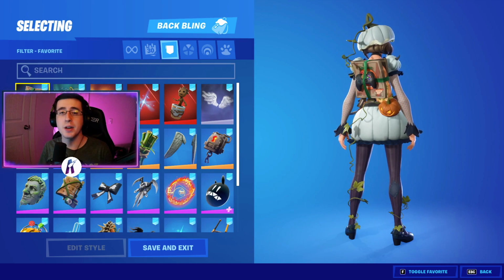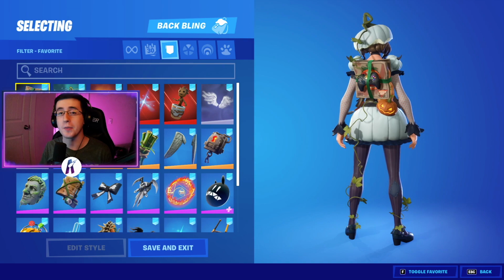BEST COMBOS FOR THE PATCH SKIN (WHITE EDIT STYLE)(2021 UPDATED)! - Fortnite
In this video I showcase THE BEST 2021 updated combos for the White edit style of the Patch skin! The Patch skin is a really good skin and one of the best skins in Fortnite! This skin was released in Chapter 2 Season 4. The price of the Patch skin is a good price at 1,200 vbucks! The Patch skin is worth it by far! Watch all the way through to see THE BEST 2021 updated combos for the White edit style of the Patch skin...

Astronova is a Fortnite content creator who focuses videos around skin combos for new skins and cosmetics, as well as updated combo videos, for new and old items inside the game of Fortnite. In the combo videos the skins, backblings, pickaxes, gliders and wraps are shown with the skin to see what goes with the skin to give people options on what to either use or buy in the item shop.